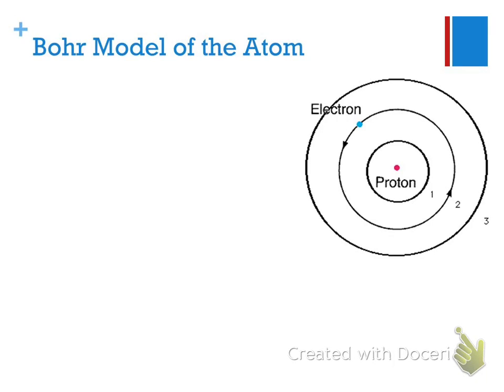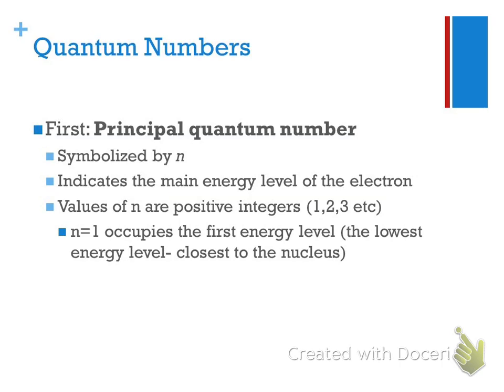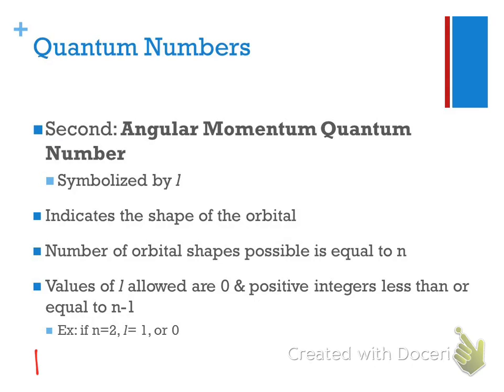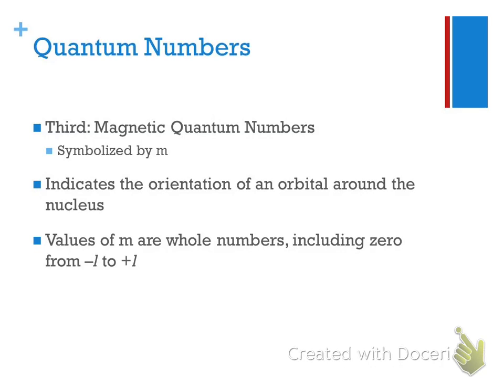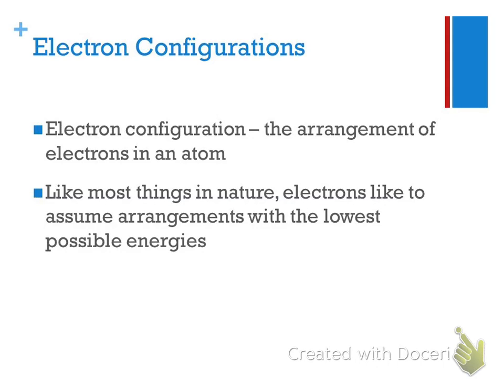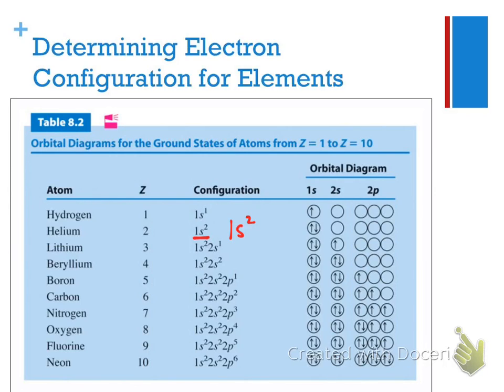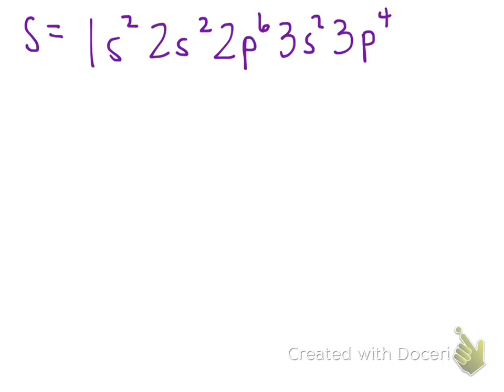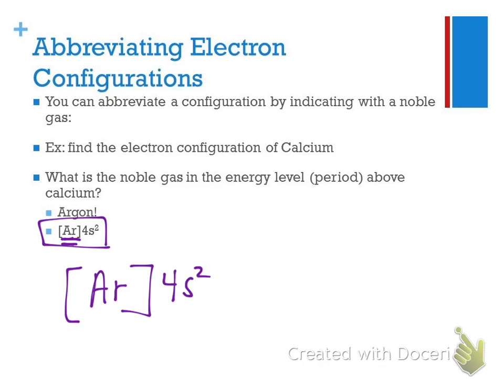Hon Chem Electron Configuration 10.26.15